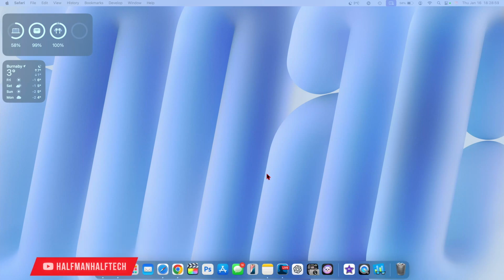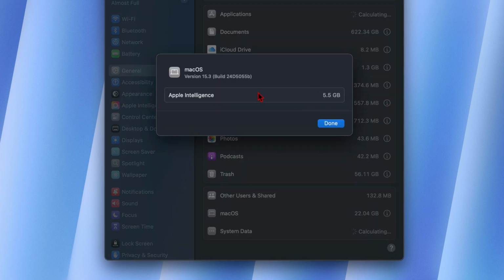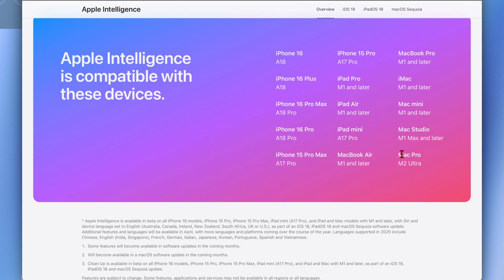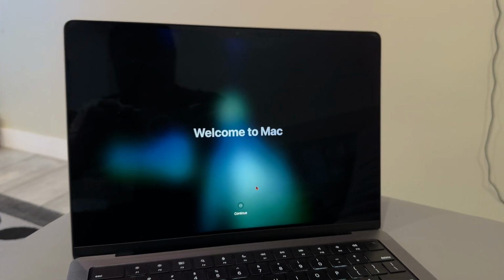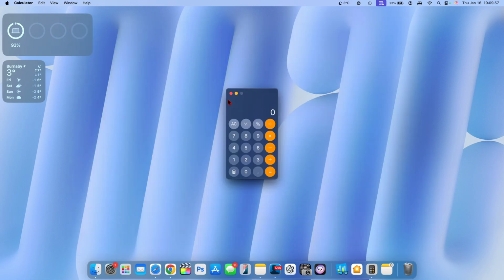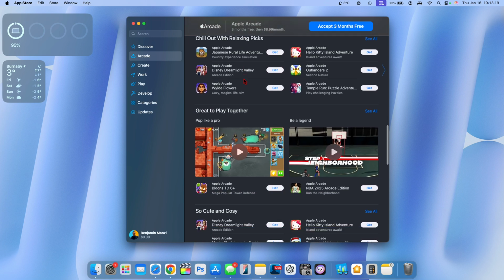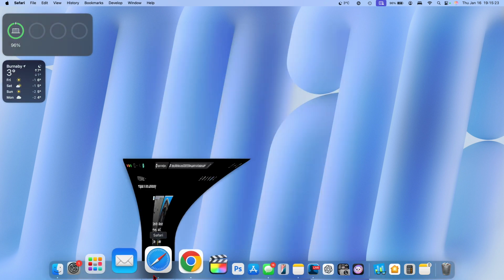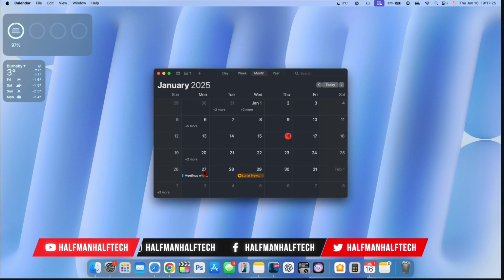Everything NEW for Mac in MacOS 15.3 Sequoia. beta 3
macOS 15.3 beta 3 is officially out to beta testers. Here are the New Features and Changes.

Here are some key highlights, New Features, and Changes in macOS 15.3 Sequoia.

Video Chapters:
00:00 - macOS 15.3 beta 3 is out
00:24 - iOS 18.3 beta 3 & other updates released
01:09 - New software changes
02:05 - New features & New Changes
04:50 - AirDrop issue and Safari build
04:35 - Other new recent changes
07:14 - Battery life & performance
08:44 - macOS 15.3 release notes
09:00 - macOS 15.3 official release date